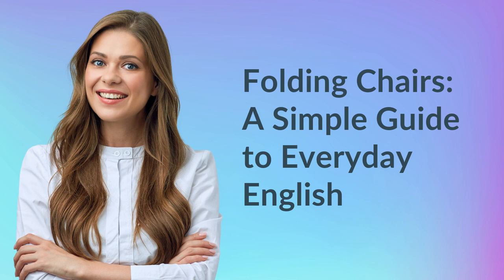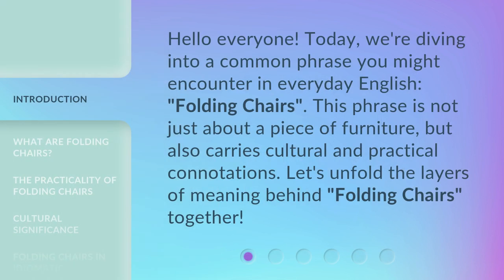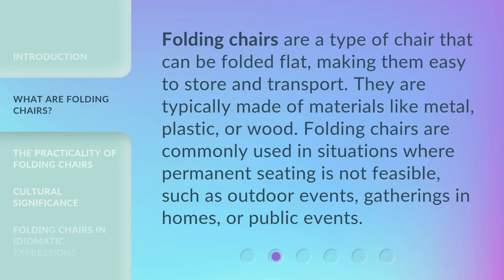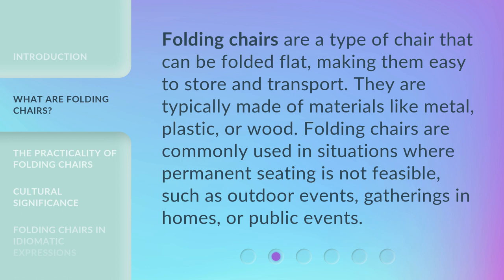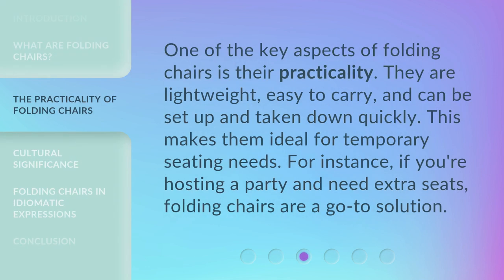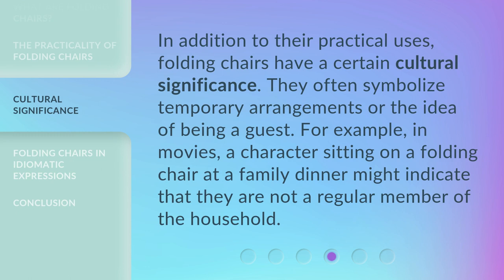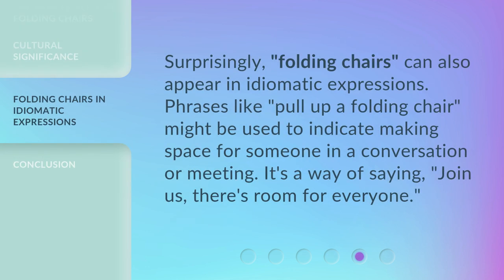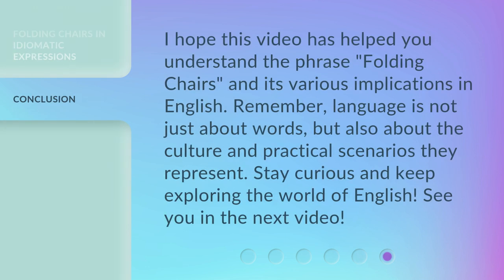Folding Chairs: A Simple Guide to Everyday English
Folding Chairs: Unlock the Secrets of Everyday English • Discover the insider tips and tricks to mastering everyday English with our simple guide to folding chairs. Enhance your language skills and communicate effortlessly in any situation!

00:00 • Introduction - Folding Chairs: A Simple Guide to Everyday English
00:30 • What are Folding Chairs?
00:56 • The Practicality of Folding Chairs
01:19 • Cultural Significance
01:42 • Folding Chairs in Idiomatic Expressions